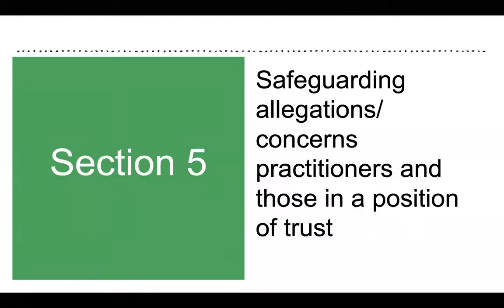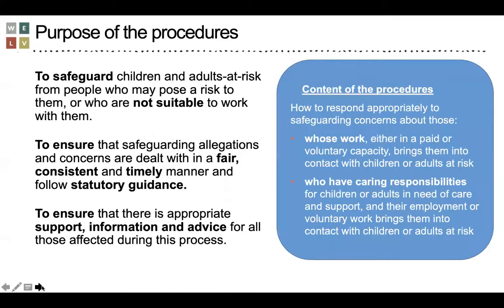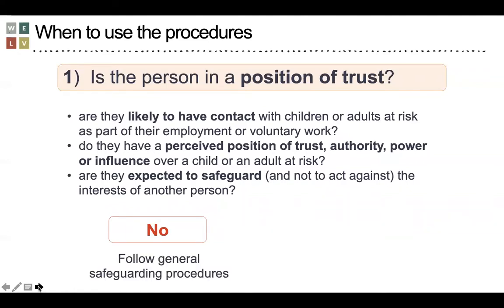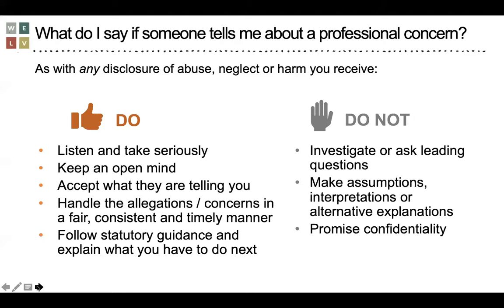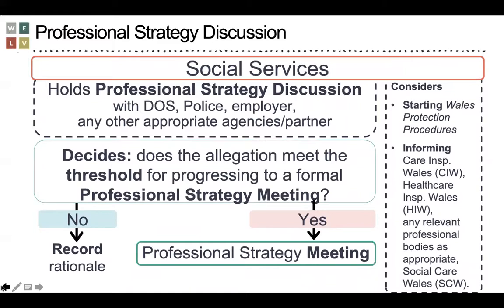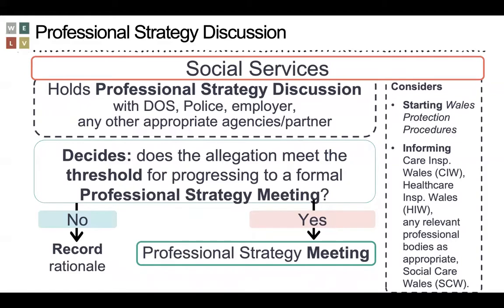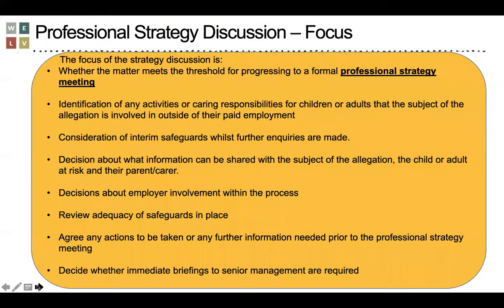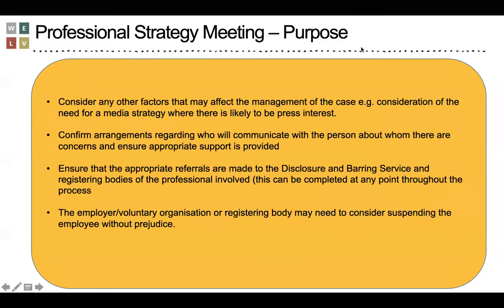Safeguarding procedures training materials - Section 5 – recorded webinar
This webinar is designed to help you understand the Section 5 of the Wales Safeguarding Procedures.